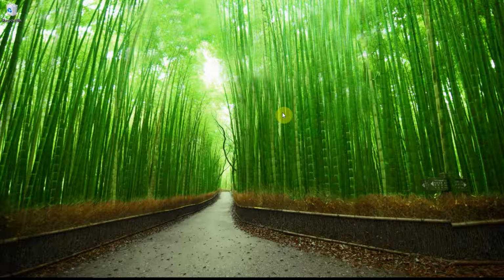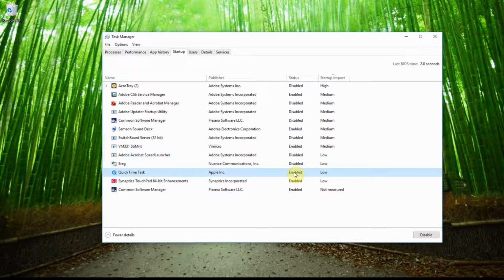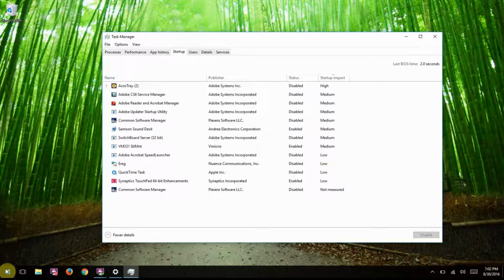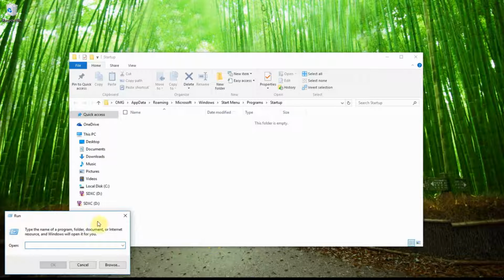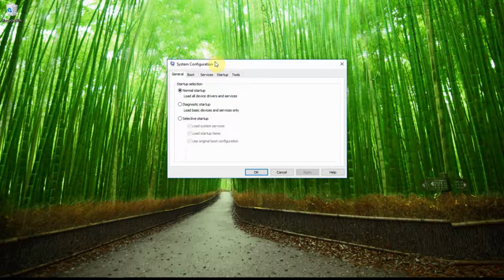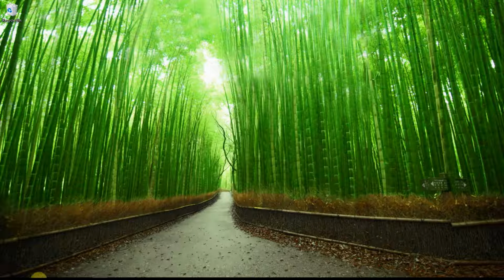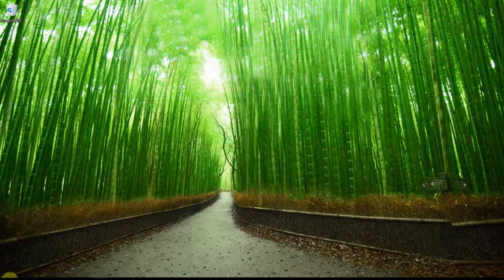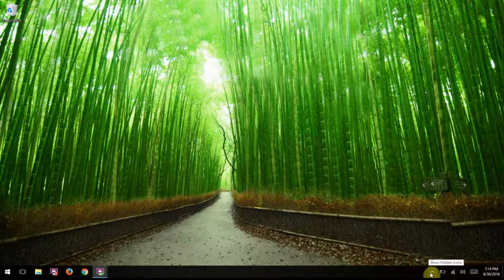Windows 10: Make Computer Boot Faster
How to disbale startup items to make windows 10 boot faster.